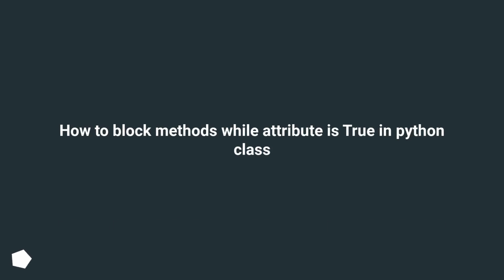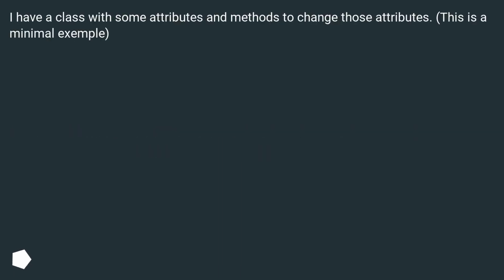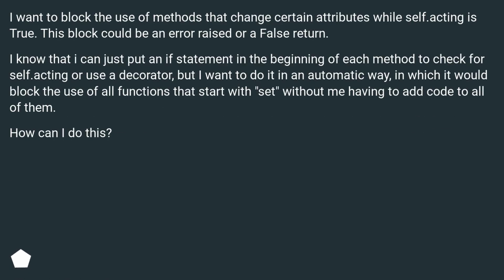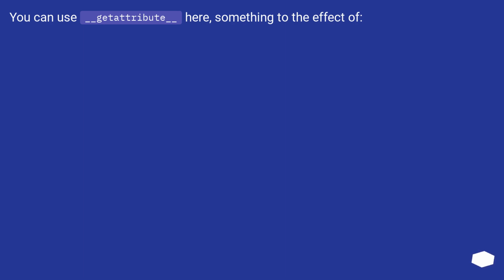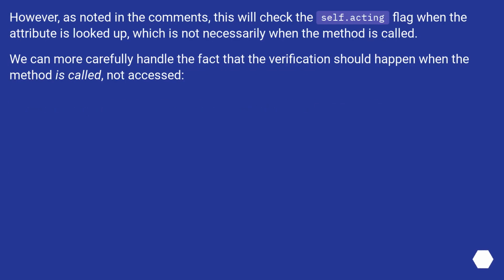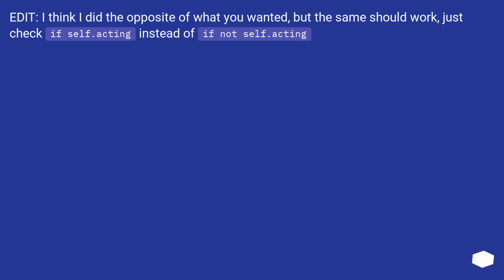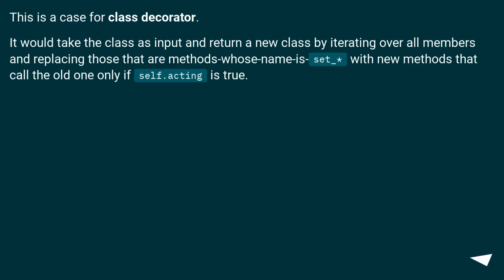How to block methods while attribute is True in python class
Chapters
00:00 Question
01:09 Accepted answer (Score 3)
04:03 Answer 2 (Score 1)
04:28 Thank you